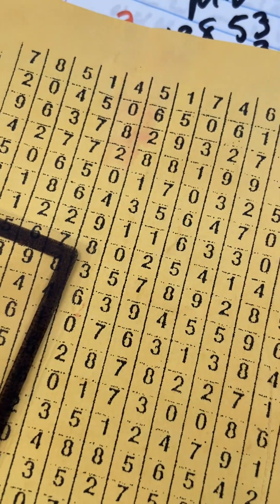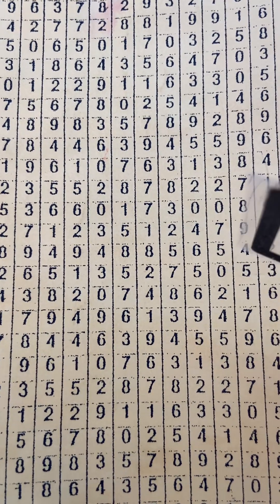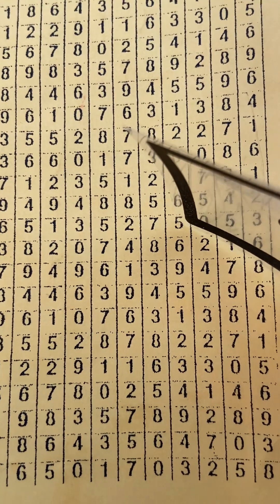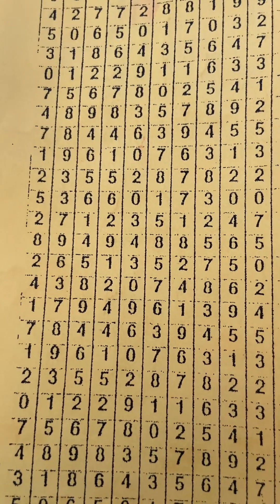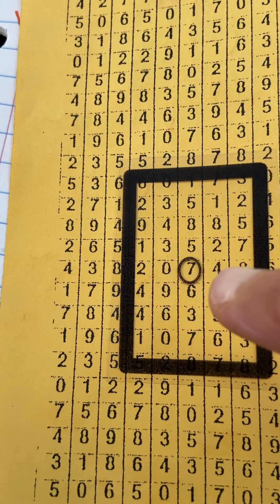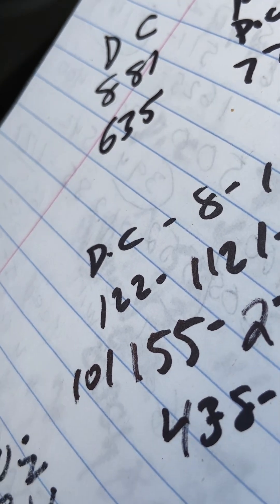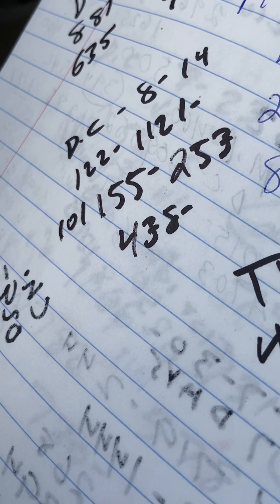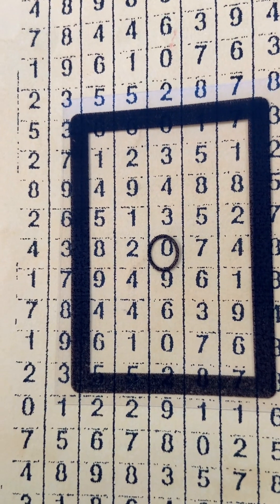🌮 TUESDAY ~DC ~ LOTTERY ~PEDICTIONS ✨✨✨✨